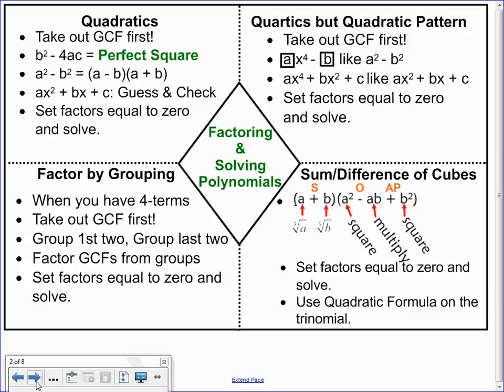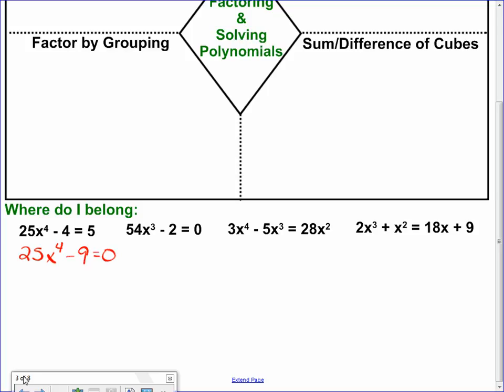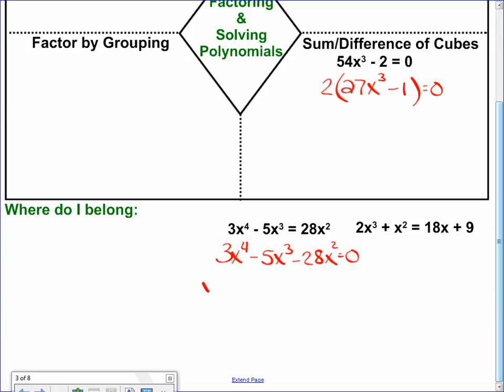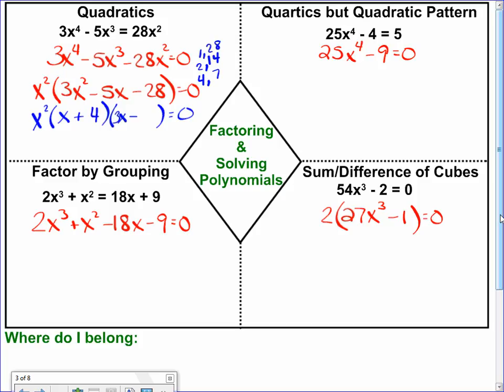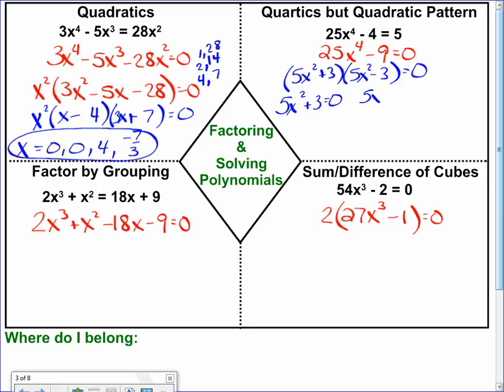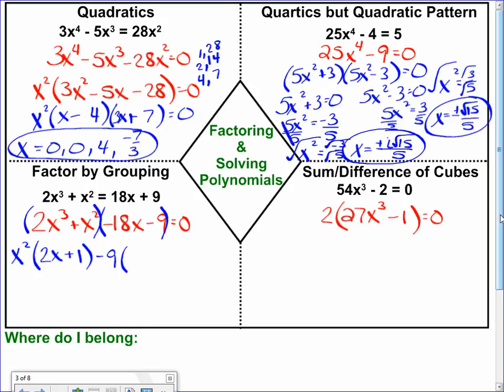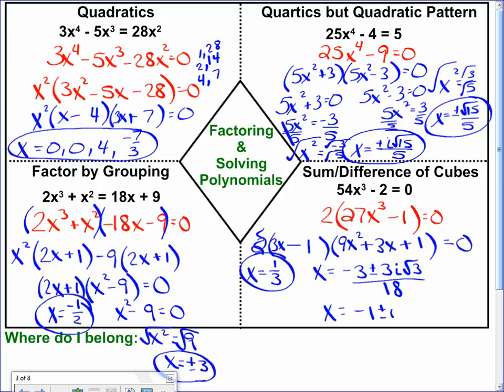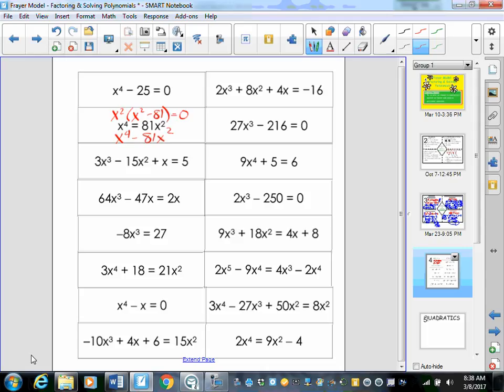5 3 Frayer Method